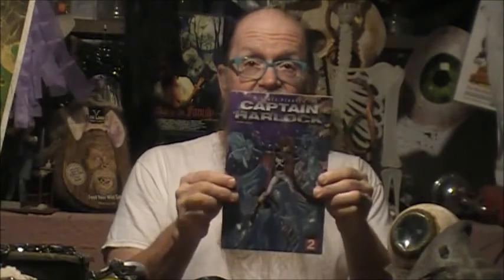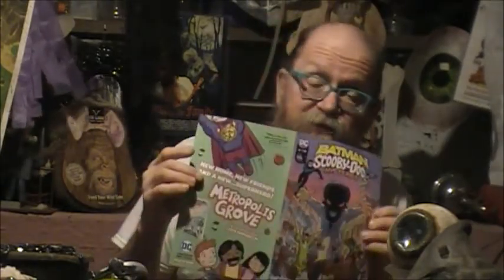Old Man Comic Book Reviews: Episode 41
The return of Barbarella and The Flash takes a hike.